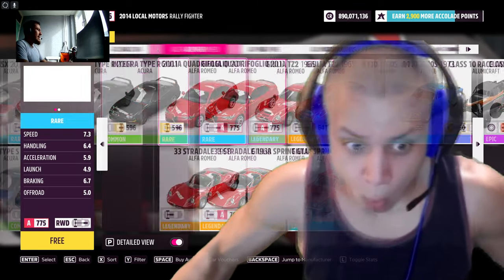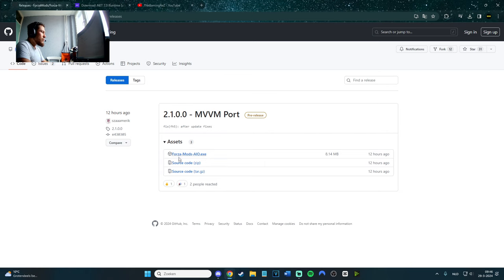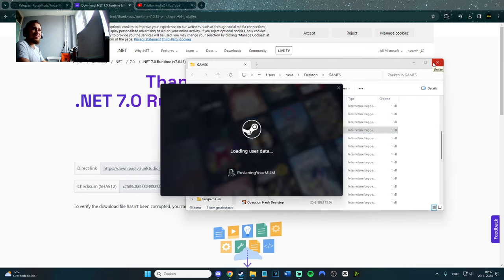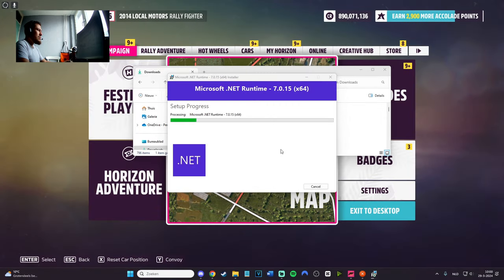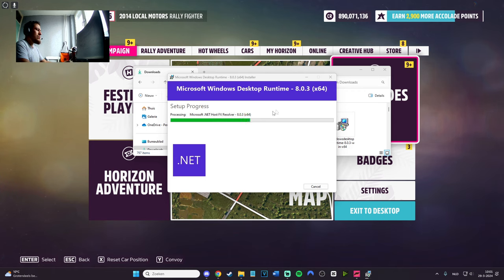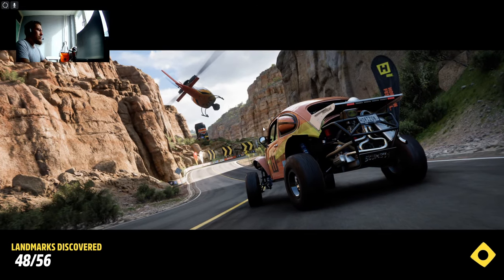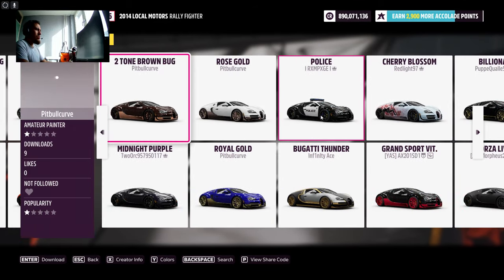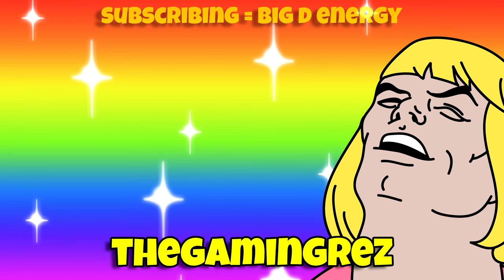NEW WORKING FORZA HORIZON 5 CHEAT/HACK MENU! FREE UNLIMITED MONEY + XP + WHEELSPINS + ALL CARS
NEW AFTER PATCH FREE WORKING Mod Menu for Forza Horizon 5 which gives you unlimited money (CR), all cars for free, unlimited wheelspins, teleportation, car mods and many more things. Working in 2024 after the patch!
- Program needed for the mod menu to work (or the newer version)

For information or guidance regarding the mod menu, please visit the Discord channel. There, you will find more information, and you can also communicate with me and other members to ask questions.